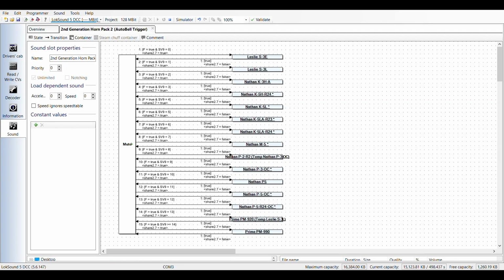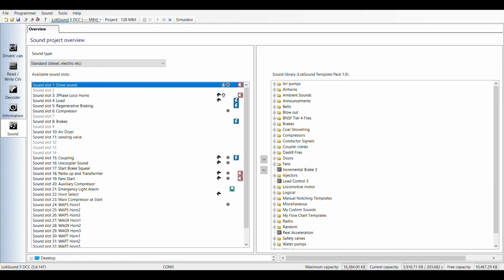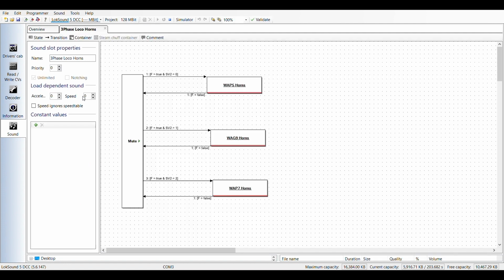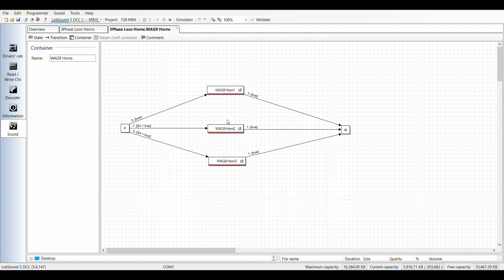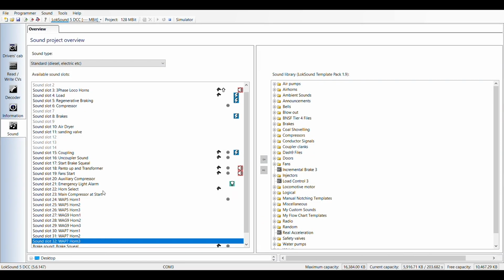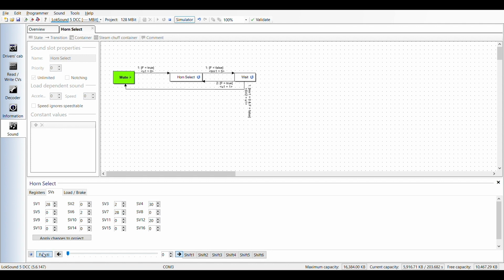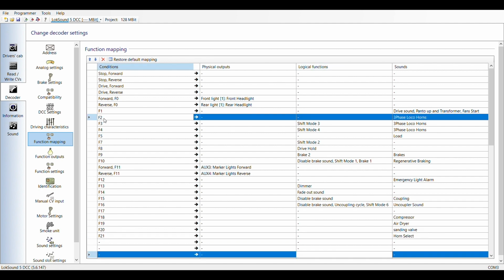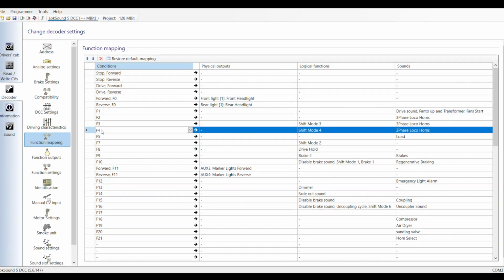Selecting Different Horn Packs in Real-time in a Loksound 5 Decoder using a Throttle Function Button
The video demonstrates a technique to have multiple horn sound packs in a Loksound 5 decoder and select and play different horn sound packs without needing to use a programming track or programming on main to perform a decoder CV re-write. The soundslot logic programmed into the decoder allows the user to simply use a function button on the throttle to select between multiple horn sound pack in real-time.